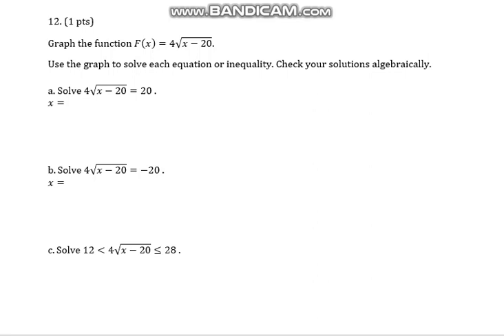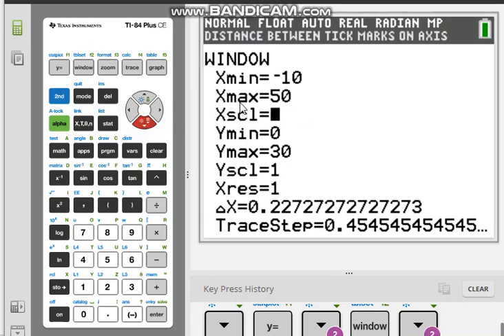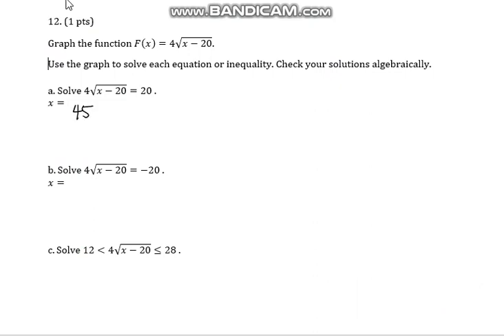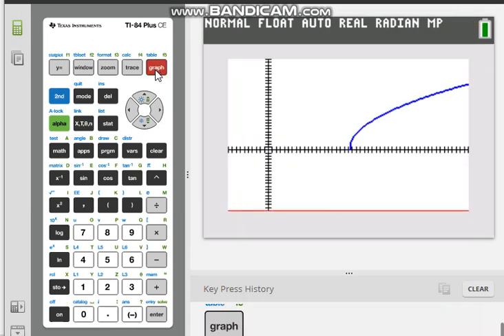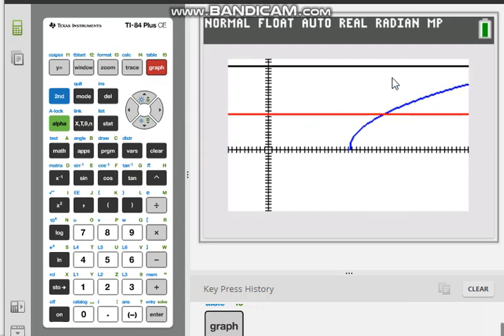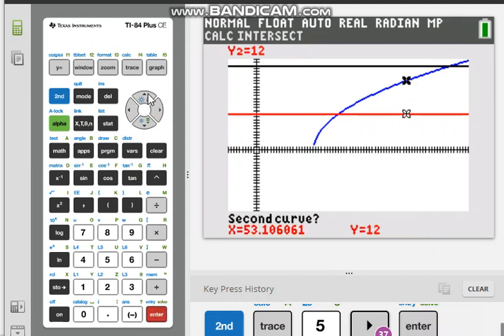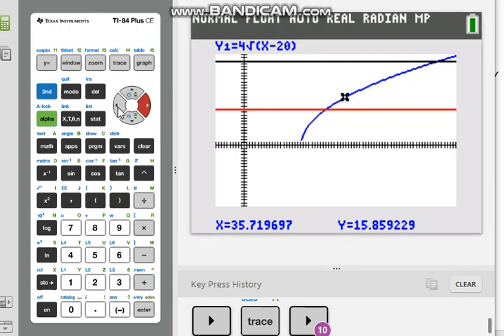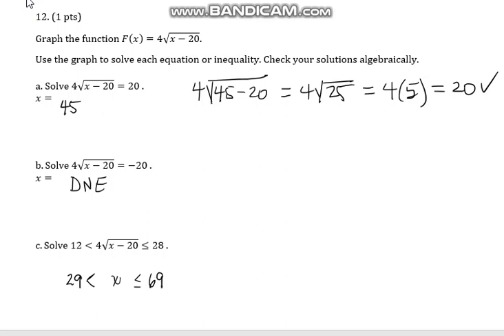MATH 1101 Section 2.2 #12